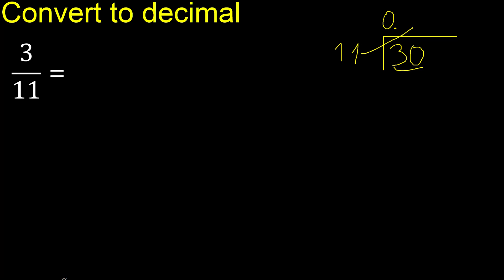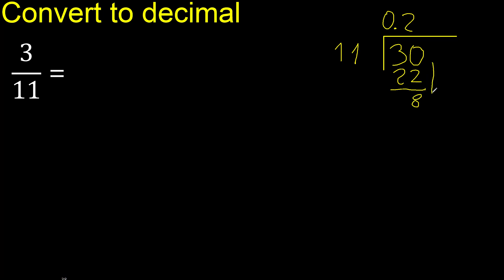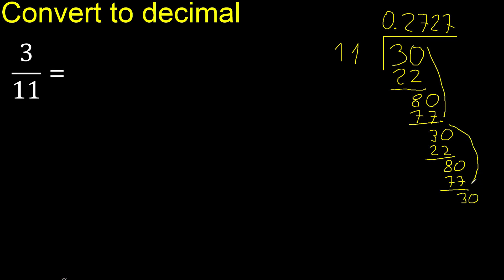Convert 3/11 to decimal . How To Convert Fractions to Decimals